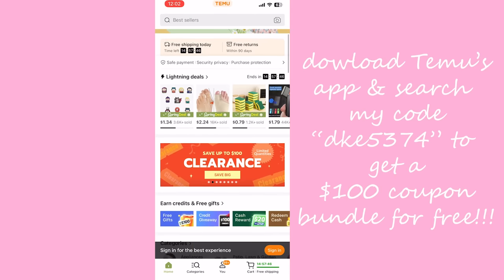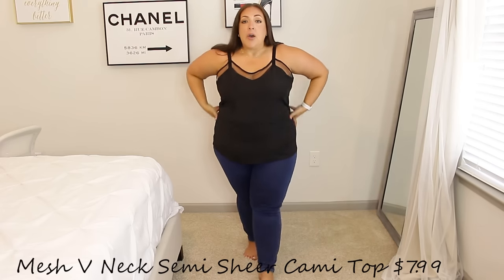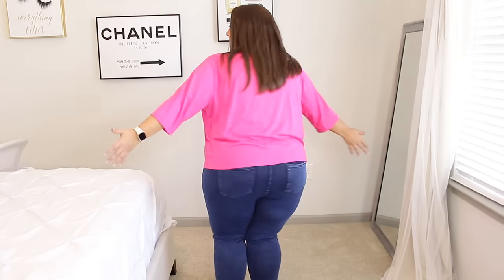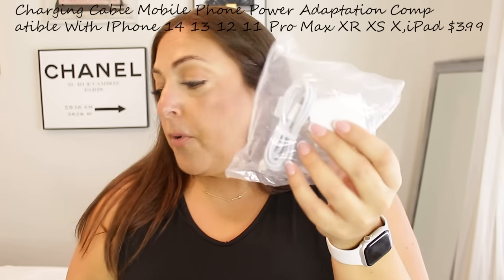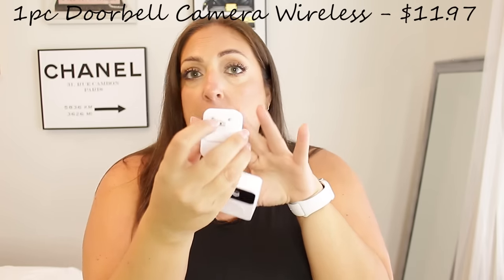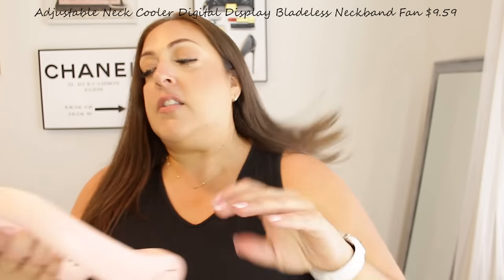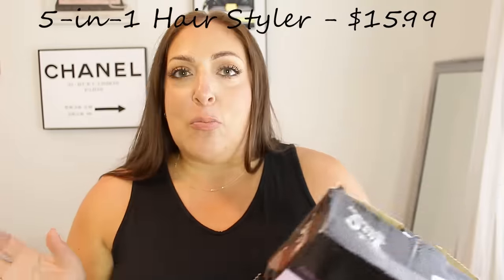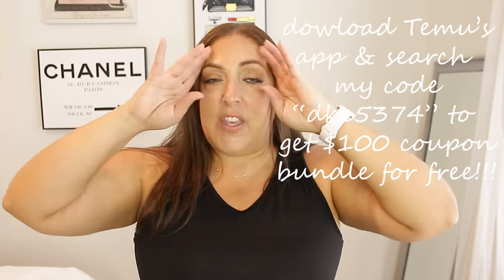PLUS SIZE AFFORDABLE FASHION & TECH | TEMU | PLUS SIZE FASHION TRY-ON HAUL | MISSGREENEYES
Download the Temu app to get $100 Coupons Bundle for free Or search the code 'dke5374' on Temu app to claim

PLUS SIZE AFFORDABLE FASHION & TECH | TEMU | PLUS SIZE FASHION TRY-ON HAUL | MISSGREENEYES ! Hey guys!! In today's video, PLUS SIZE AFFORDABLE FASHION & TECH | TEMU | PLUS SIZE FASHION TRY-ON HAUL | MISSGREENEYES. I appreciate each and every one of my viewers and I love you guys so much! XOXO

❤ Video Links ❤
[Clothing items]
Plus Size Casual Cami Top $7.99

[Household items]
Wireless Portable Blender $6.18

Temu offers:
-Valid in US, UK,CA, AU, NZ & MX